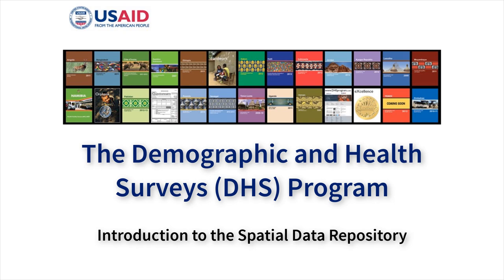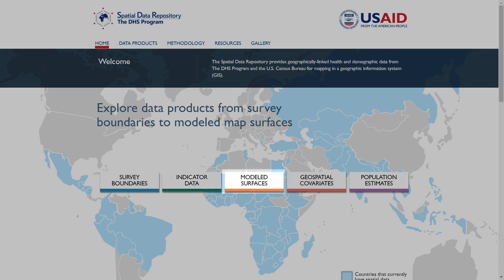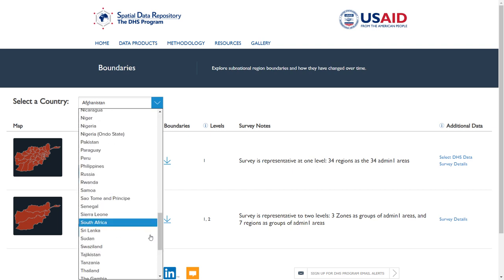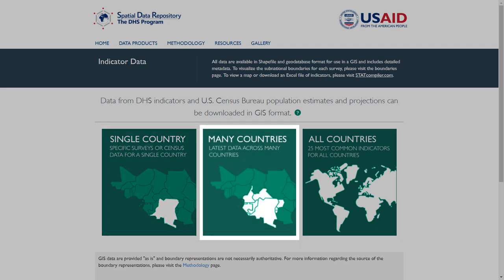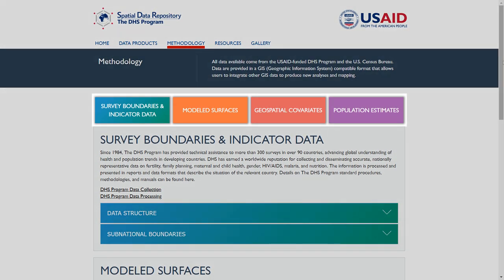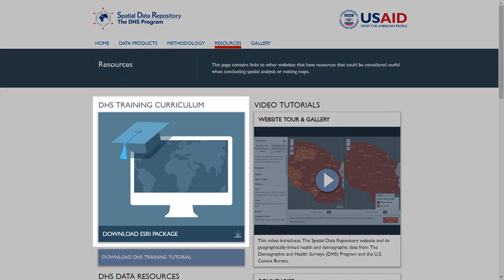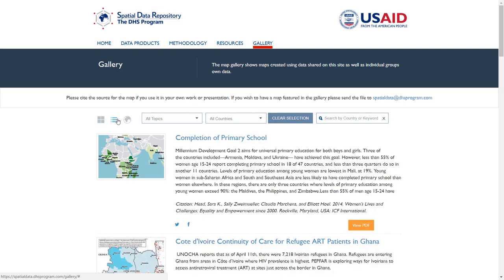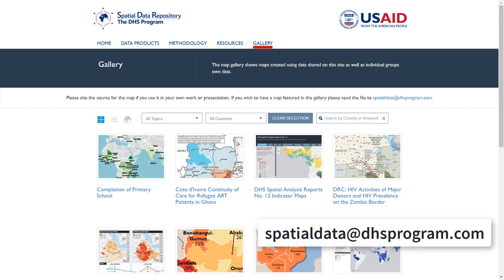Introduction to the Spatial Data Repository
This video provides an overview of the Spatial Data Repository, which provides geographically-linked health and demographic linked data from The DHS Program.